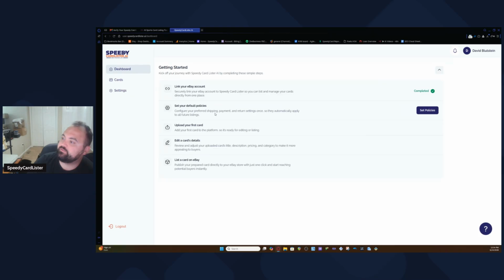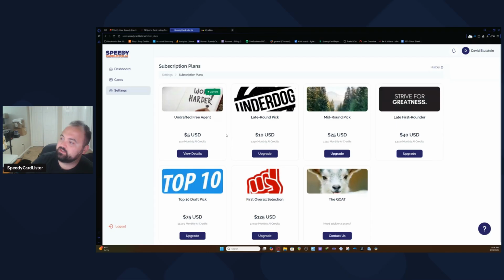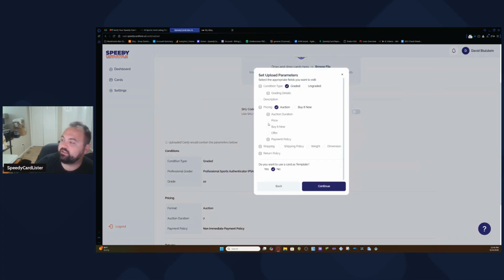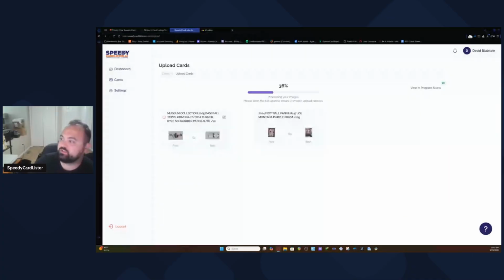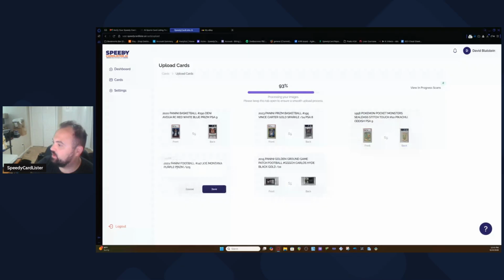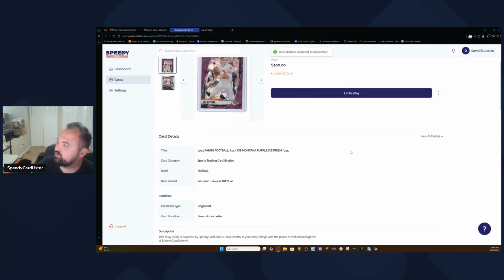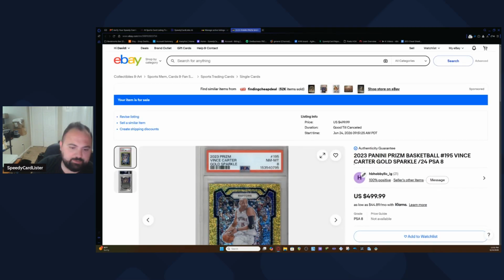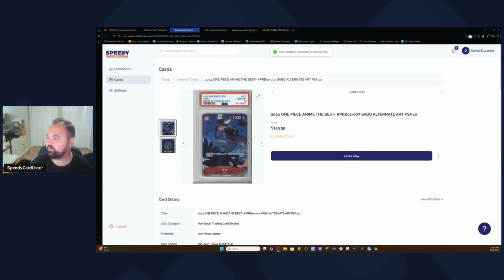Speedy CardLister.AI Tutorial: Scan, Review & List Cards Faster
Learn how to use Speedy CardLister.AI to scan, review, and list trading cards faster. In this full tutorial, we walk through the Speedy workflow for sports cards, Pokémon cards, PSA slabs, TCG cards, and collectible card inventory. See how Speedy helps sellers save time with AI card scanning, listing automation, bulk upload tools, and faster review before publishing listings.

Whether you sell on eBay, manage a growing card inventory, or want a smarter way to list cards online, this Speedy CardLister.AI guide shows you how to simplify the process from scan to listing.